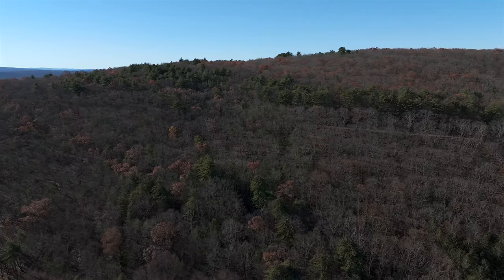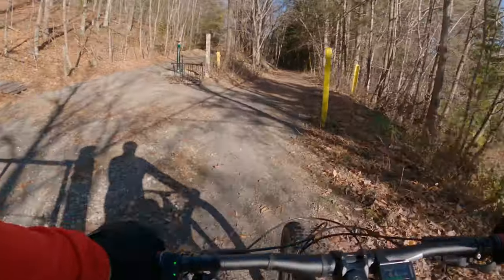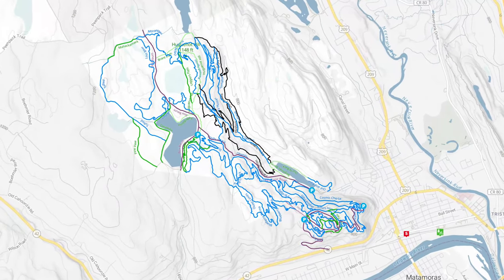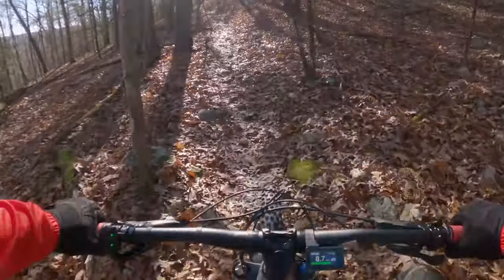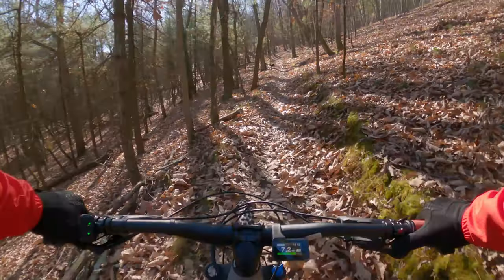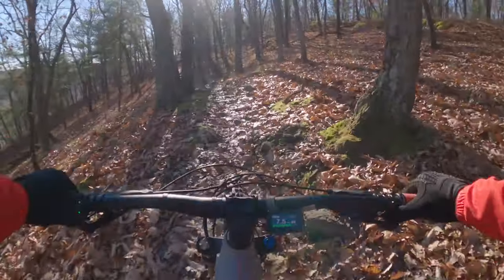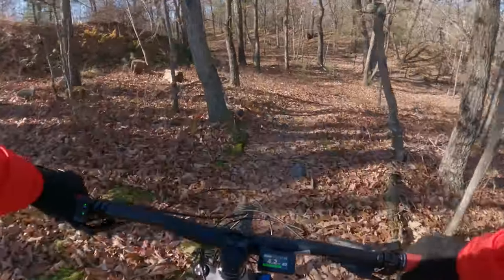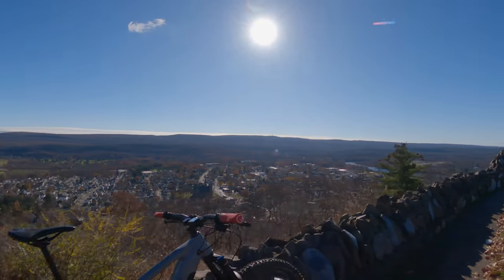Can I Climb This Mountain Using The Polygon T6E?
RELEVANT LINKS:
Polygon T7E
Polygon N8E
NINJA MTB TURBO KICKER JUMP RAMP

MY CURRENT MTB GEAR LIST:
- Polygon T8
- OneUp Pedals
- OneUp Carbon Bars
- OneUp Dropper Post Remote
- ISCG05 Bash Guard Chainring Protector
- Fox Float DPX2 Rear Shock
- Maxxis Minion DHF WT EXO Tubeless Tire
- Maxxis Minion DHR II WT EXO Dual Compound Tubeless Tire
- Muc Off No Puncture Hassle Tyre Sealant, 1 liter
- Muc Off Tubeless Presta Valves, 44mm
- Ergon GA3 Handlebar Grips
- Ergon - SM Pro Bike Seat
- Crankbrothers Stamp 7 Flat Pedals
- Mucky Nutz Mud Guard
- Mubasel Gear Insulated Hydration Backpack
- Men's Loose-fit Mountain Bike Shorts
- Men's Lightweight MTB Jersey
- Five Ten Men's Freerider MTB Bike Shoes
- MTB Shoe/ Snowboard Boot Dryer
- HTZPLOO Half Finger Bike Gloves
- Rock Brothers Full Finger Gloves
- Giro Radix MIPS Men's Dirt Cycling Helmet
- Bikehand Bike Repair Stand
- Accu-Gage Tire Pressure Gauge
- GIYO High Pressure Shock Pump: h
- BELL High Volume Bicycle Pump
- 23 Piece Bike Tool Kit
- ALLEN Tension Bar Bicycle Cross-Bar Adaptor
- Bell Airblaster 350 FramePump
- Dynaplug MEGAPILL Bicycle TIRE Repair KIT
- Crankbrothers M19 Multi-Tool + Case: h
- Airshot Tubeless Tire Inflator
- Muc Off CO2 Inflator Kit
- CO2 25g Tanks
- NightRider 850 Light
- Nightride 850 Helmet Strap

MY GO TO CAMERA GEAR:
-Sony A7C2
-Sony A74
-Sony A6700

OTHER GO TO GEAR:
-36” Collapsible Softbox
-GVM 850D RGB LED Video Lights
-DJI Ronin RS3 Mini Gimbal